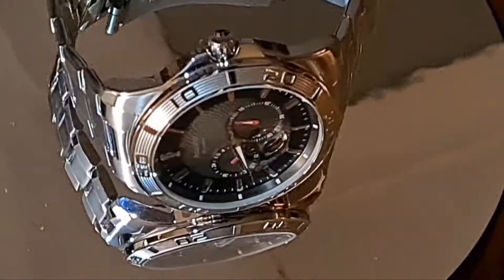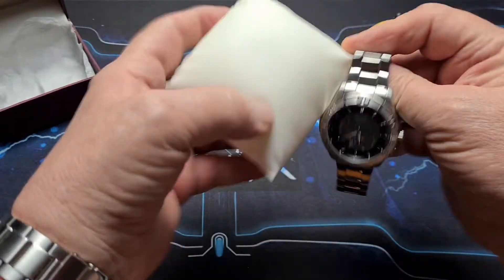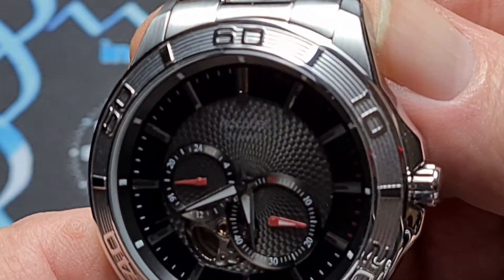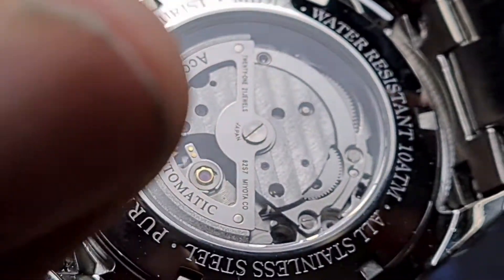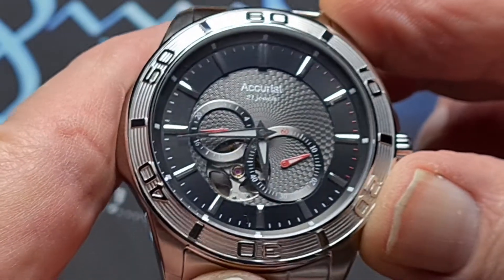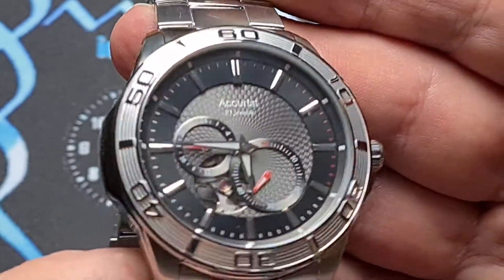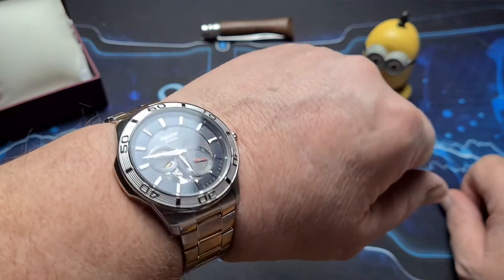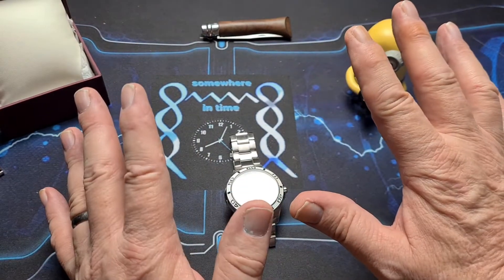Accurist automatic dress/sports watch MB912B great value & not a battery in sight.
So another Accurist, not just fashion watches from these guys this is a pretty nice very well made mechanical watch for less £$€ than a lot of watches from China, & you won't have to wait a month for it to arrive. link below if you want to pick one up.